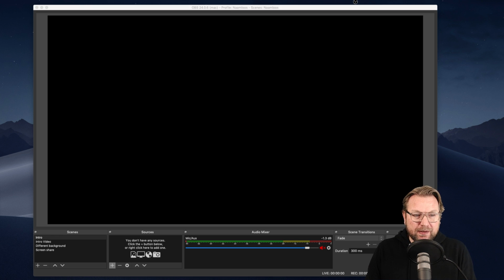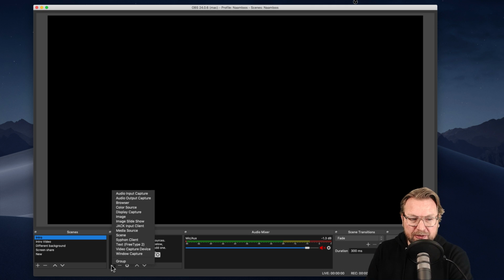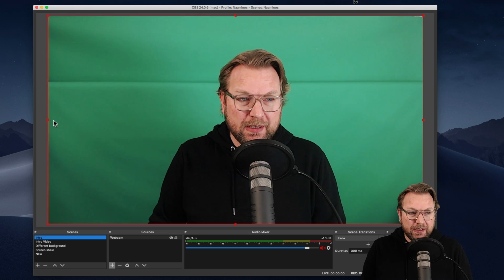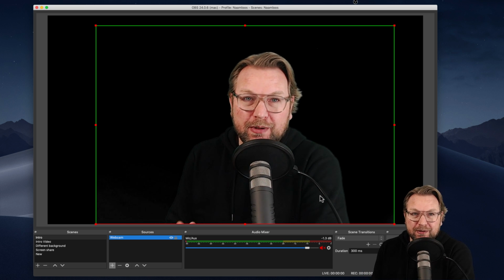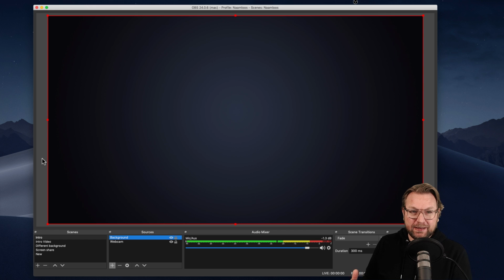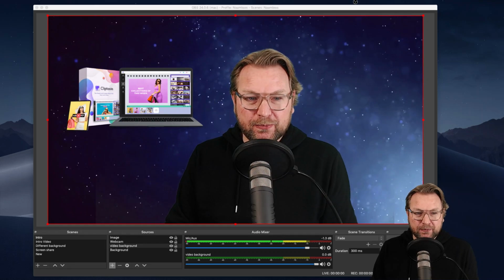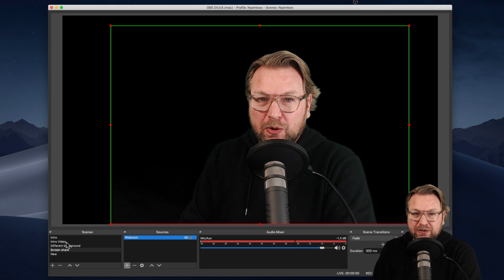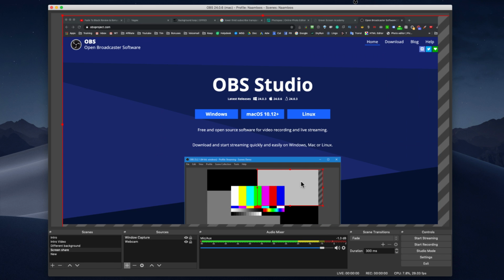OBS Green Screen Tutorial - OBS Tutorial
OBS green screen tutorial

A lot of people have asked me how I do my video recordings.
That's why I decided to record this video tutorial where I'll show you exactly how you can create similar videos with the use of a green screen and OBS.

Signup to get my full training.